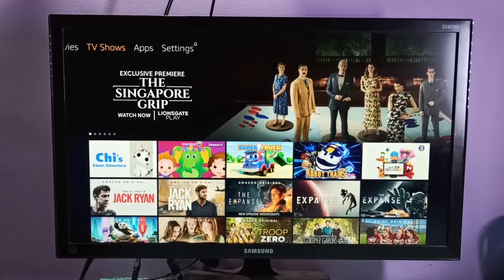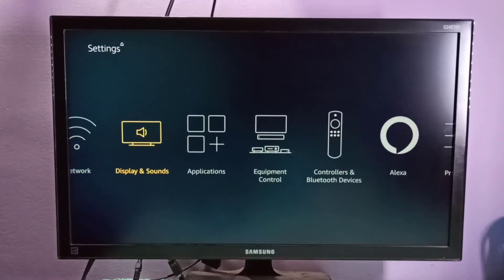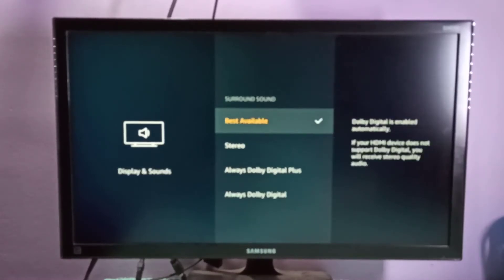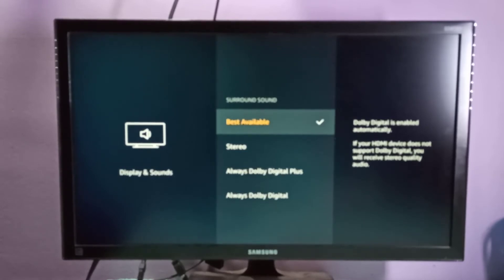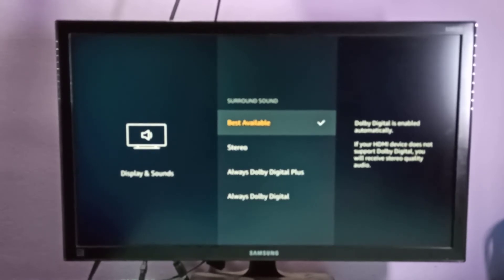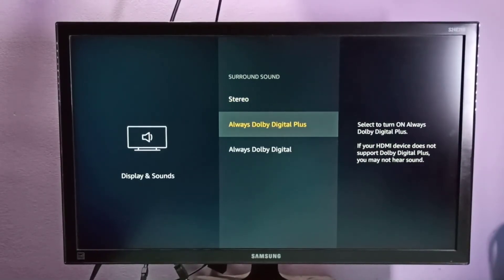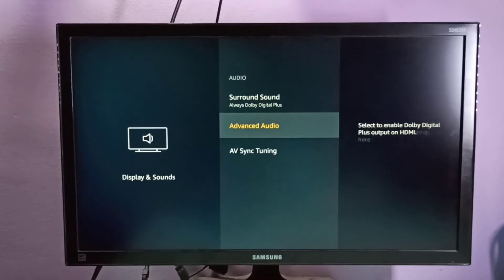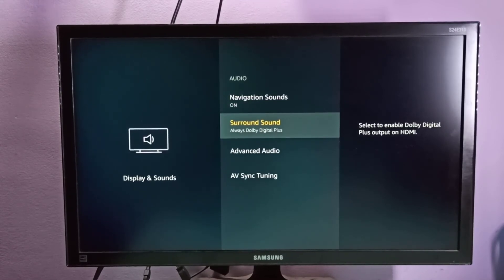How to Enable Dolby Digital Plus in Amazon Fire TV Stick 4K